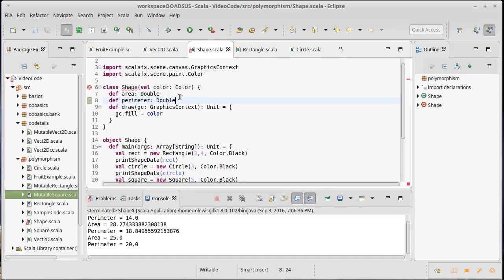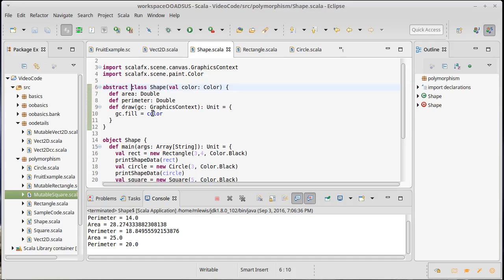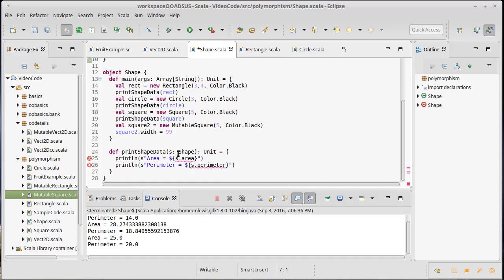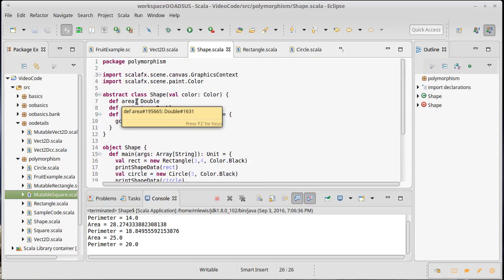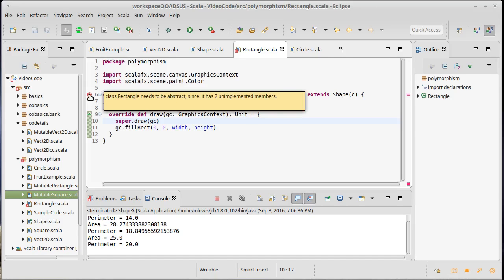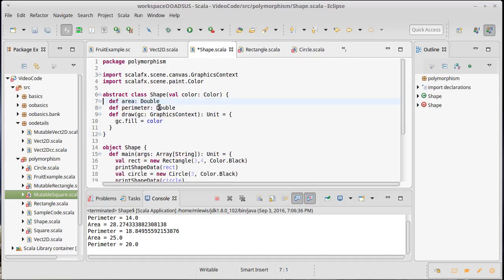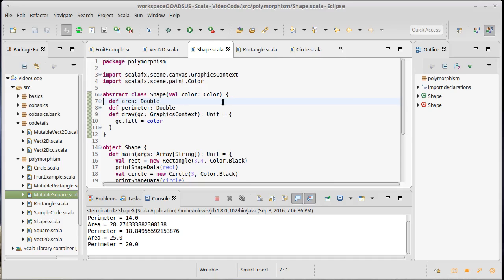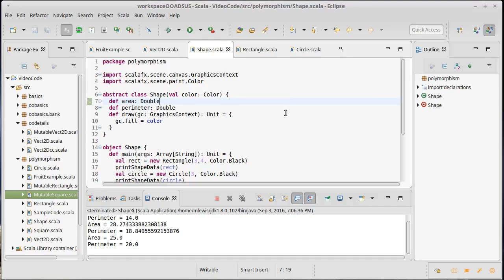Abstract Classes (in Scala)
This video discusses the topic of abstract classes and show that our Shape superclass really should be abstract.